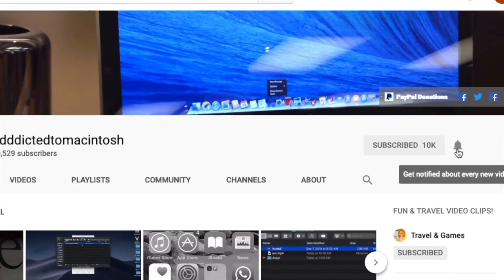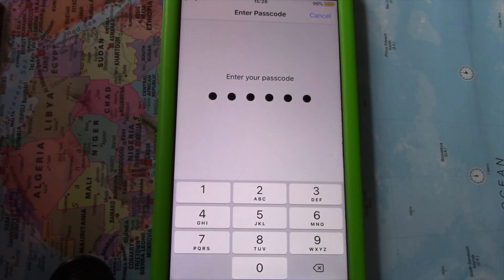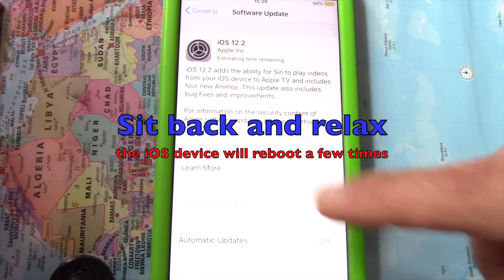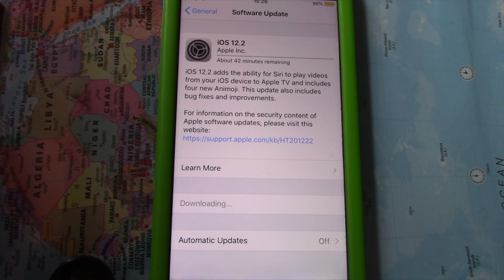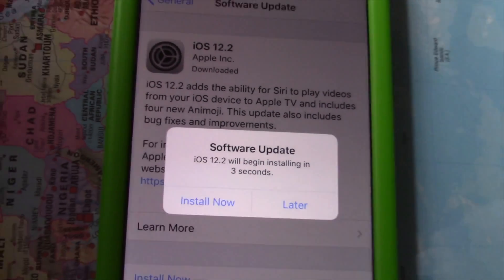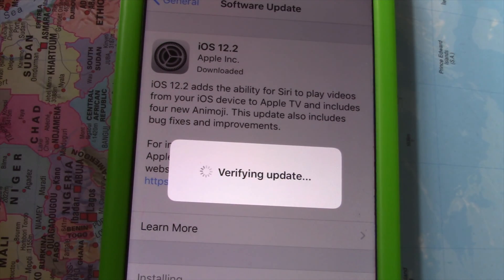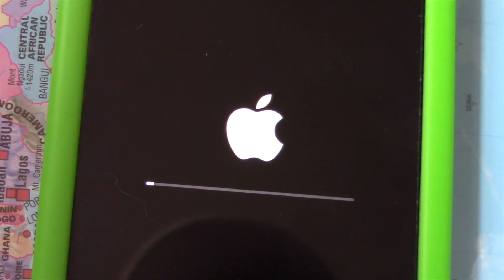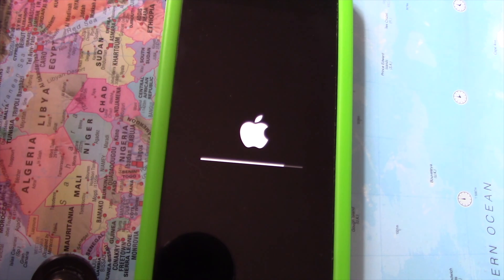How to Update iPhone to iOS12.2 over Wi Fi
On Monday March 25th Apple published the new iOS 12.2, a major update since the last iOS 12.1.4